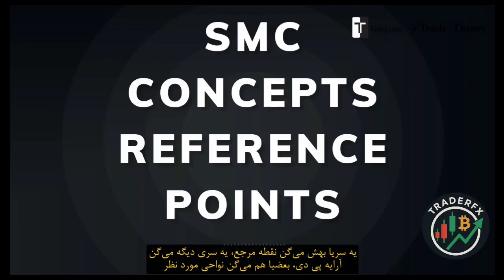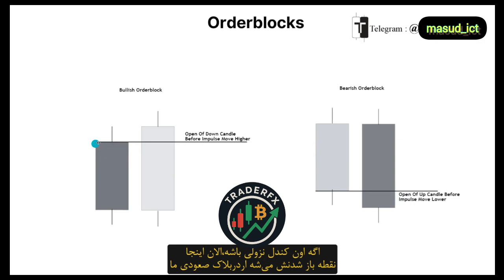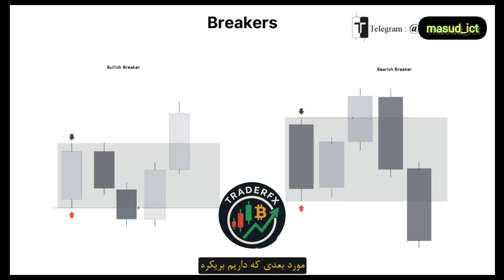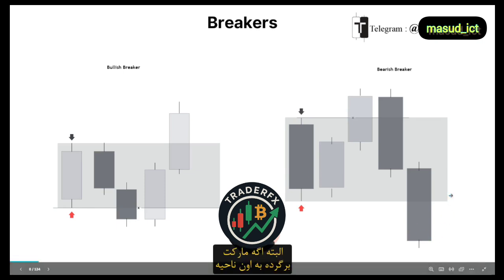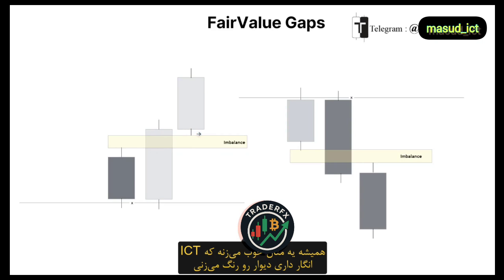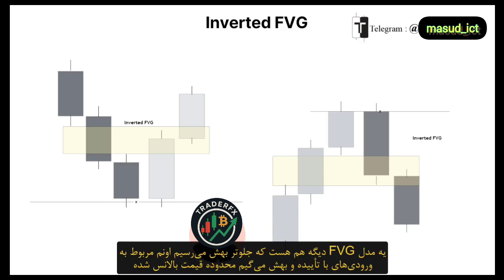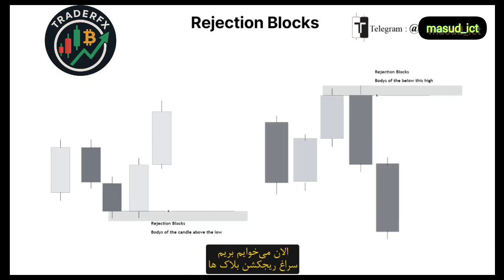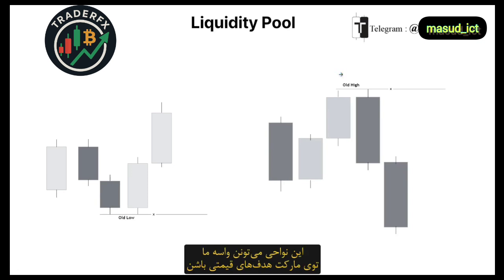The 10 Core ICT Concepts—Explained Like No One Else Does!”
تو این ویدیو قراره خلاصه‌ترین و کاربردی‌ترین توضیح از ۱۰ کانسپت اصلی ICT رو ببینی—بدون حاشیه، بدون پیچوندن، فقط اصل مطلب!
اگه همیشه از تحلیل‌های پیچیده سردرگم می‌شی، این ویدیو برای توئه.
اینجا اون چیزایی رو یاد می‌گیری که خیلی‌ها بلد نیستن درست توضیح بدن، ولی همه‌ی تریدرهای حرفه‌ای ازش استفاده می‌کنن.

🔥 چی یاد می‌گیری؟
- ساختار بازار از دید ICT
- مفهوم Liquidity، BOS، FVG، و بیشتر
- چرا این مفاهیم توی ترید واقعی مهم‌تر از اندیکاتورهای رنگارنگن
- چطور با این اصول، تحلیل‌هات دقیق‌تر و سودآورتر بشن

💬 کامنت بذار:
کدوم کانسپت برات تازگی داشت؟
اگه دوست داری یه ویدیو جدا برای هر مفهوم بسازم، تو کامنت‌ها بنویس!
و یادت نره: لایک و سابسکرایب، حمایت از محتوای فارسی با کیفیته 💪